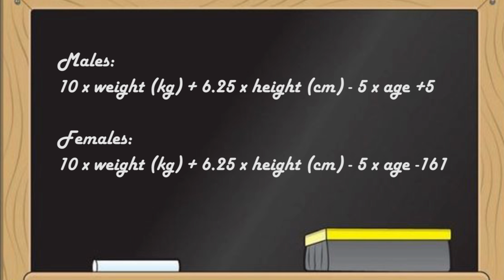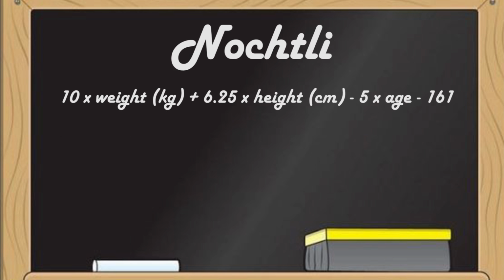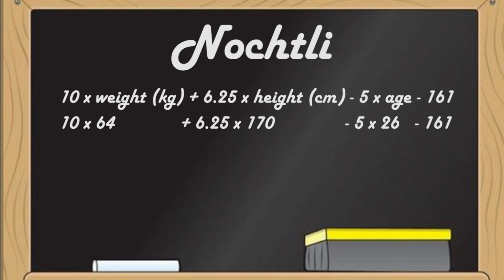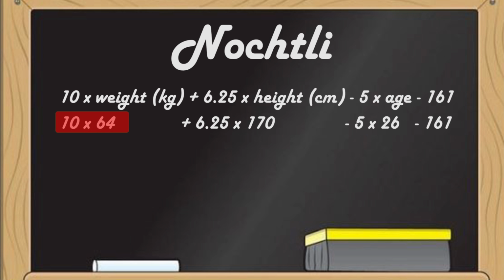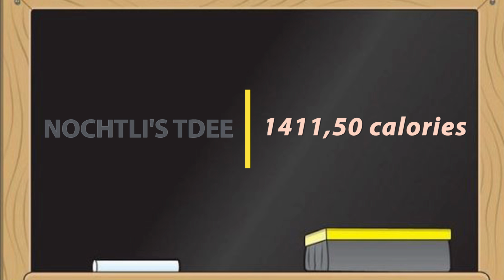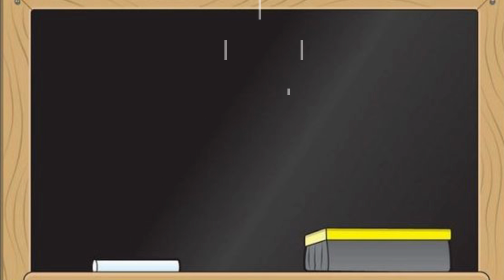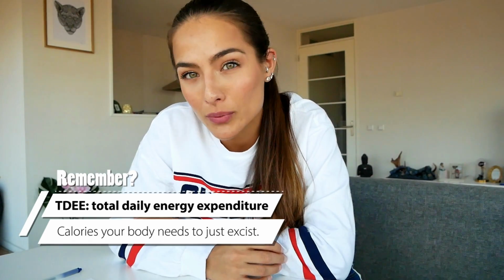KNOW WHAT TO EAT! CALCULATING MACROS || yourfitnessjourney part 2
I have been struggling so much in the beginning of my fitness journey with food, I never knew what to do. So happy to be in a position to be able to help YOU out now😍 PLEASE: watch the complete video so you truly understand how to do this and don't miss out on anything. Goodluck! Your life is about to become so much easier haha! Love you guys😘 Ps. This is my vision on how to track my food and I have been doing it like this for years💪

𝐓𝐡𝐚𝐧𝐤 𝐲𝐨𝐮 for your support!🌸 I always try to keep up with answering your comments, teamnochtli going strong!

⇢ 𝐋𝐞𝐭’𝐬 𝐜𝐨𝐧𝐧𝐞𝐜𝐭! ❤